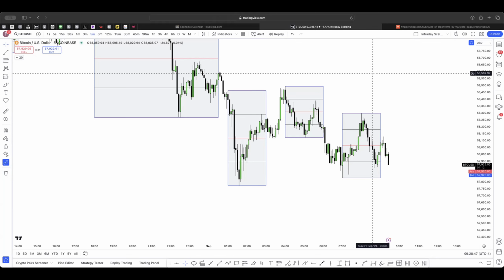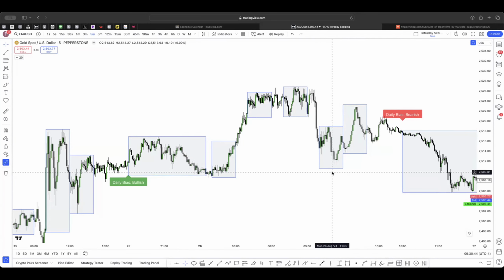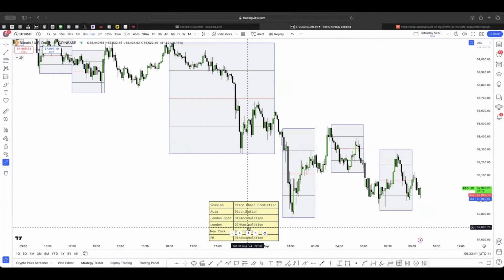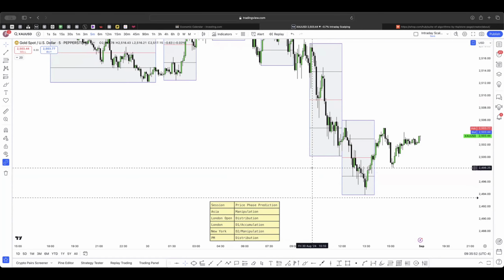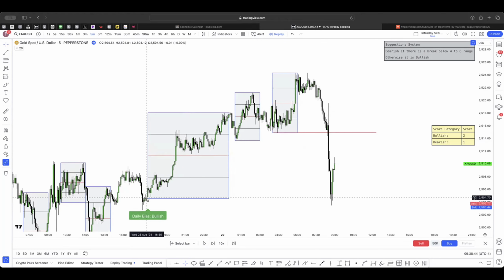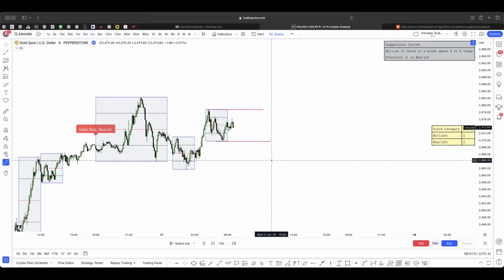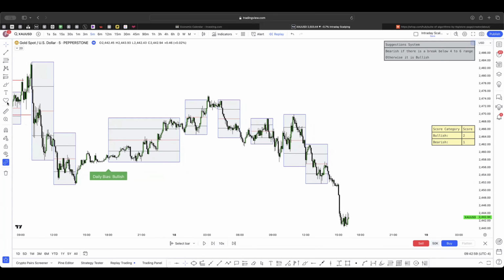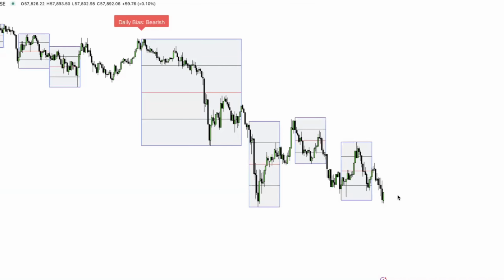Making easy money with my Suite of Algorithms | Is it that easy though?